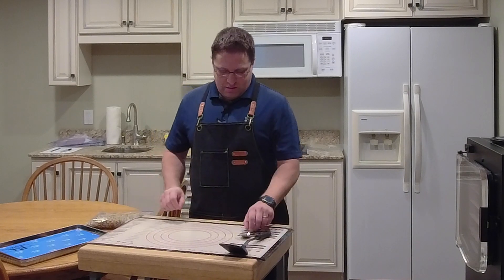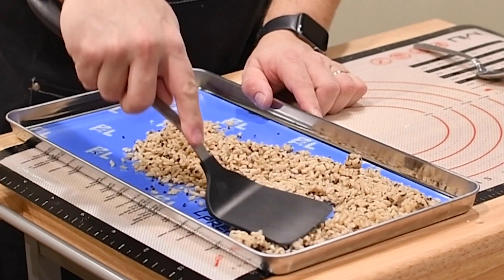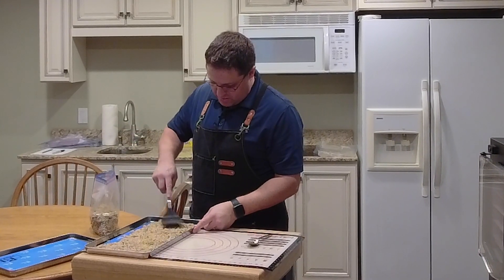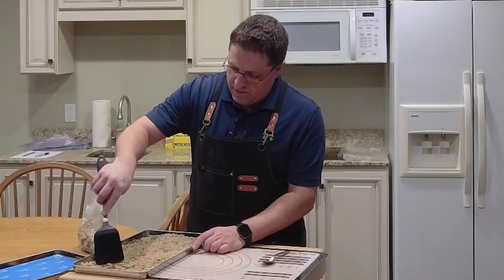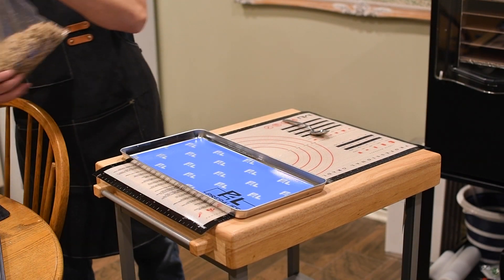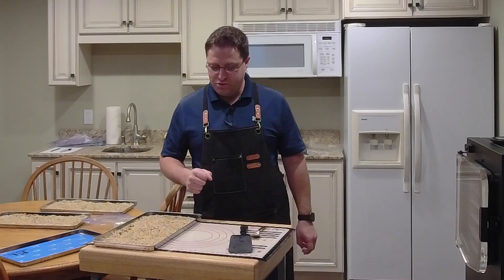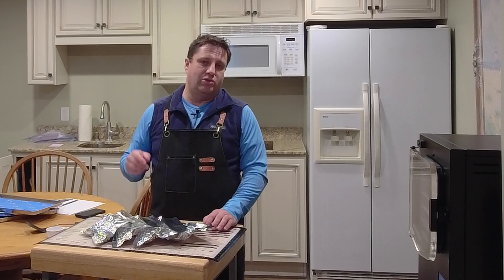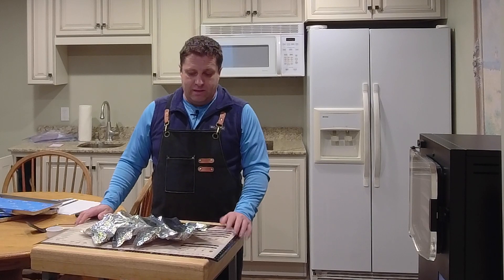This Rice Batch was so Fast -- Freeze Drying Rice and Quinoa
I found this rice and quinoa at Costco just so that I could show a crazy photo of putting too much food on a tray.  However, I put it through the freeze dryer and it was soooo surprising at how fast it finished.

00:00:00 Intro
00:00:08 Today is Rice and Quinoa
00:00:45 Loading the trays
00:02:18 Tray up close
00:03:26 Rice is already done
00:04:03 Mmmm tastes good
00:04:40 New packaging discussion
00:06:26 Outtro